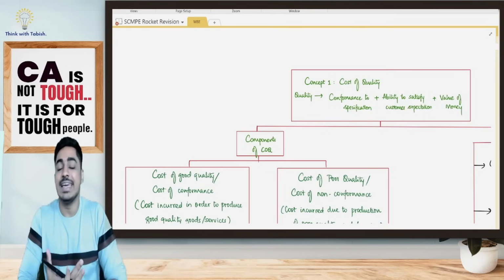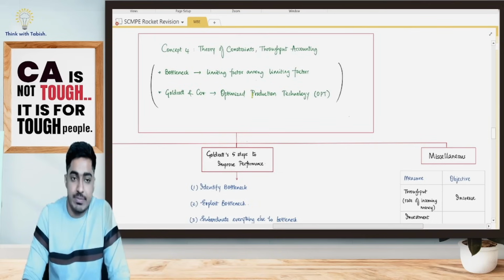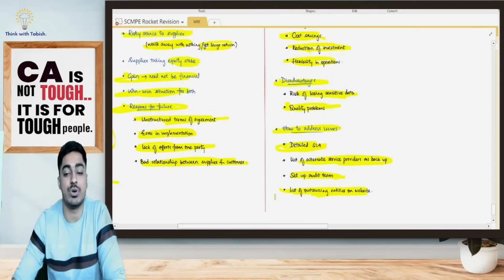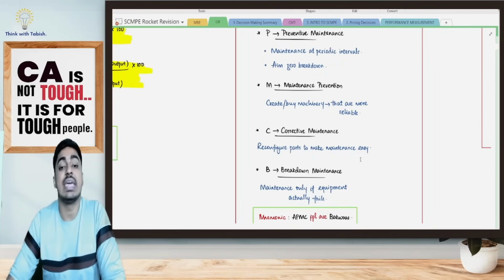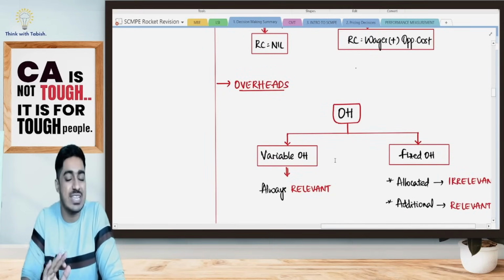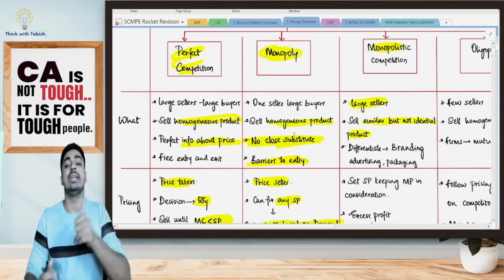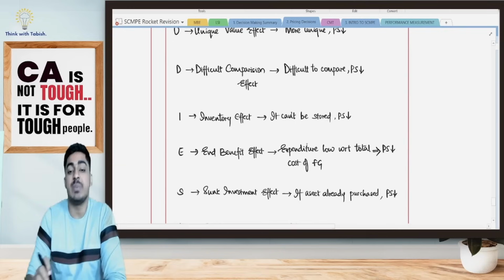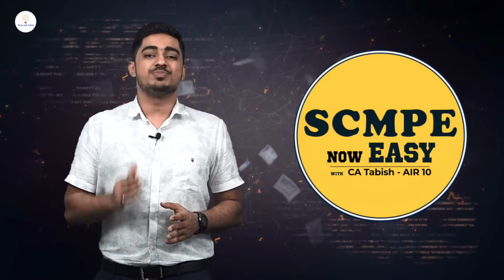Full SCMPE Revision in just 3 hours | SCMPE Rocket Revision Nov 23 | CA Tabish Hassan (AIR-10)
Dear Students,

In the video, we are providing Superfast Revision of CA Final SCMPE in just 3 Hours. This is very helpful for the last day before Exams. Please do watch it and share it with all your CA Final Friends.

Timestamps:

2:45 - Modern Business Environment
32:30 - Lean System and Innovation
57:30 - Decision Making
1:14:30 - Pricing Decisions
1:33:00 - Cost Management Techniques

I am CA Tabish Hassan, a Chartered Accountant, All India Ranker, International Speaker, your friend, brother and guide. I have secured All India Rank 10 in CA Final exams, Jan 21. I have represented ICAI and India at International Conferences. I am a passionate teacher and teach SCMPE for CA Inter students and SCMPE for CA Final students. I am also SCMPE Faculty at ICAI.